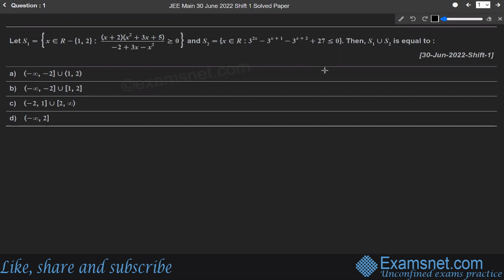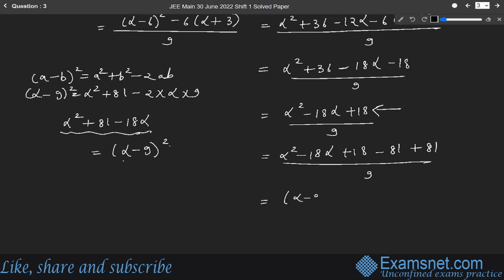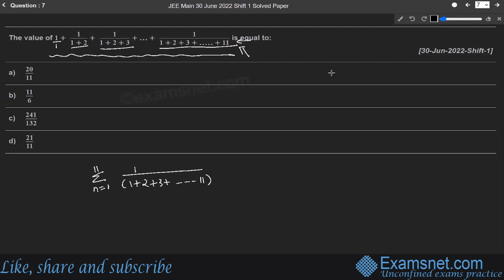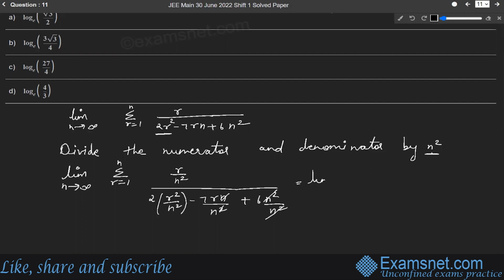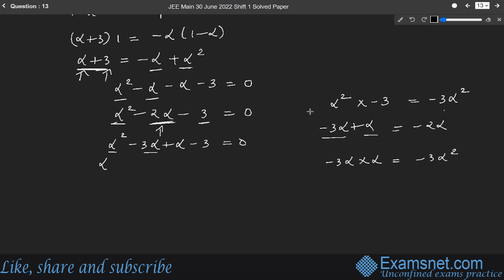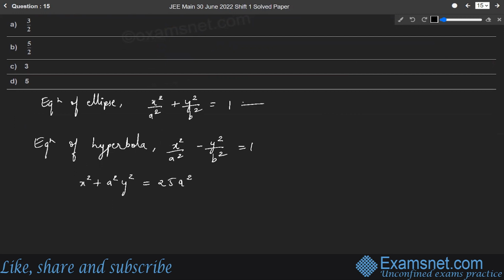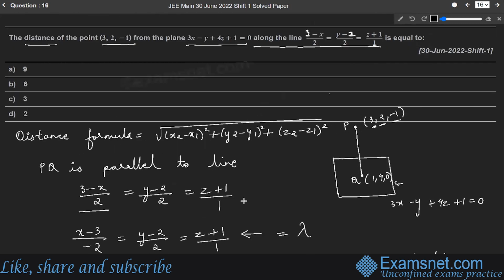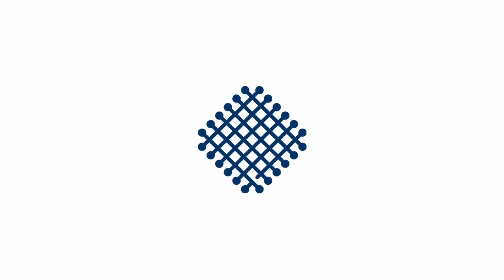JEE MAINS 30 JUNE 2022 SHIFT 1 Math paper clear solution explanations for questions 1 to 20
➤ *Jump to Questions* :

00:00:00 - Intro
00:00:24 - Question 1
00:09:17 - Question 2
00:19:30 - Question 3
00:27:41 - Question 4
00:33:15 - Question 5
00:39:07 - Question 6
00:50:40 - Question 7
00:55:27 - Question 8
01:03:52 - Question 9
01:10:40 - Question 10
01:16:10 - Question 11
01:29:30 - Question 12
01:38:32 - Question 13
01:47:46 - Question 14
02:07:46 - Question 15
02:25:57 - Question 16
02:35:30 - Question 18
02:42:39 - Question 19
02:55:58 - Question 20